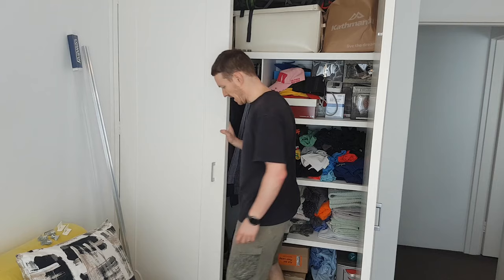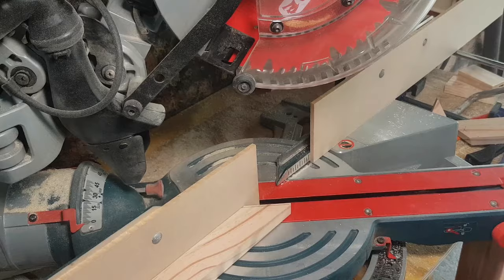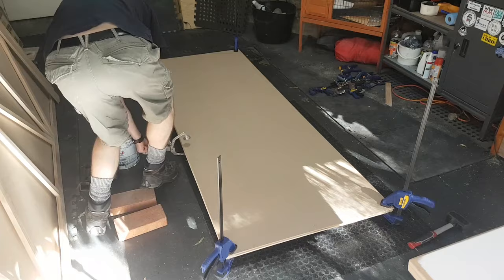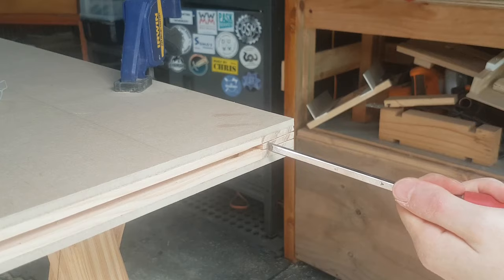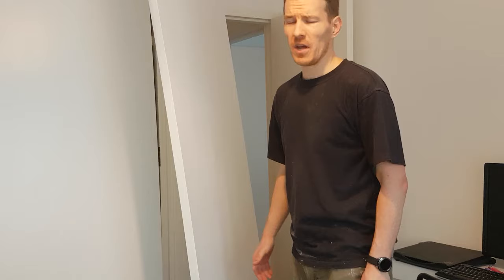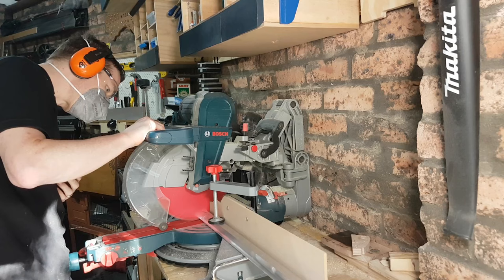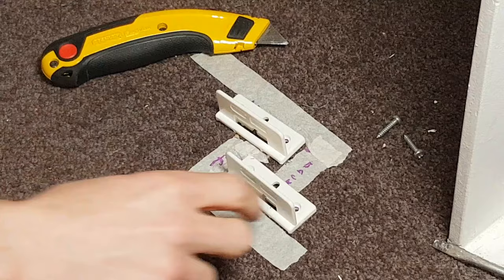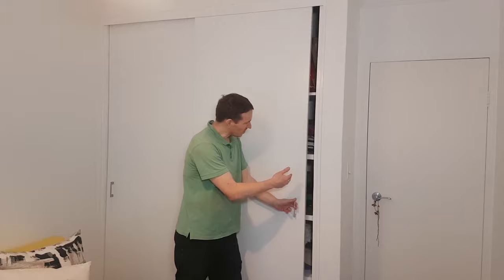DIY Sliding Wardrobe / Closet Door Build & Installation (Bunnings Cowdroy Door Track)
Our 2nd bedroom/study wardrobe (or closet for my North American friends) has HUGE hinged doors which while nice, take up half the room to open and needed renovation. So I decided to replace them with a DIY sliding door system from Bunnings. I made the hollow core MDF doors from scratch with Kreg pocket hole joinery, bought a Cowdroy track rail from Bunnings for them to run on, and installed a custom pelmet trim piece to cap it off.

This was a big project that took a few weeks on and off to complete but saved us heaps compared to a professional installation.

This is the track system I used (Note: Australian Big Box Store)

In the USA I've been able to find this similar Primeline Bypass Closet Track Kit (Please Note: I've not tested this kit but it looks OK)

Here you'll find almost all the tools I use in my shop from the Bosch Mitre saw to Glue and Sandpaper :D

K5 Master System
Kreg Face Clamps
Kreg Rip-Cut
Kreg Square-Cut
Kreg Pocket-Hole Clamp
Kreg Screws Starter Kit
Japanese Pull Saw (Ryoba)
10" Bosch Axial Glide Saw (or the 12"
Makita Circular Saw
Makita Router (with Plunge Base)
Makita 3-1/4" Planer
Makita Random Orbital Sander
Makita Drill & Driver Kit
Ryobi Corded Jigsaw

The links above help the channel out, you can order off Amazon.com (USA) at no extra cost to you and I will get a small kickback!

00:00 Intro
01:45 Door Frames Construction
05:06 Door MDF Skins
08:56 Painting & Moving the New Doors
10:49 Removing the Old Hinged Doors
13:20 Installing the Top Rail & Hanging the Doors
16:15 Lower Guide & Hardware Installation
17:46 Pelmet, Trim & Completion